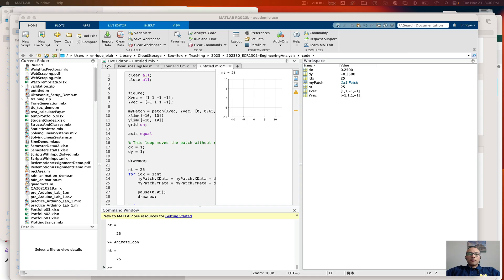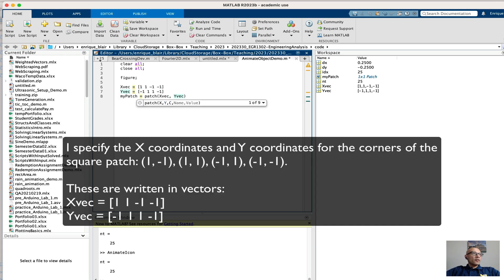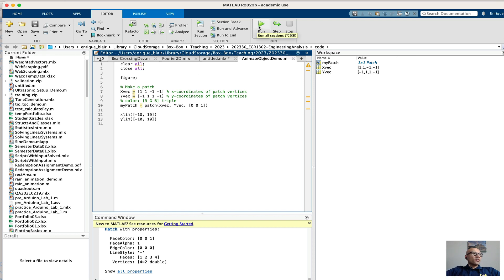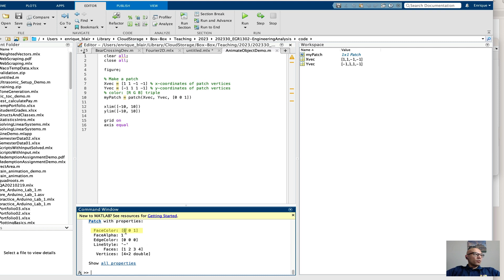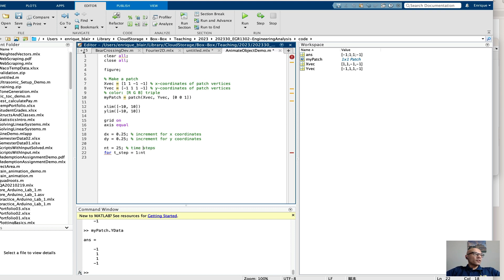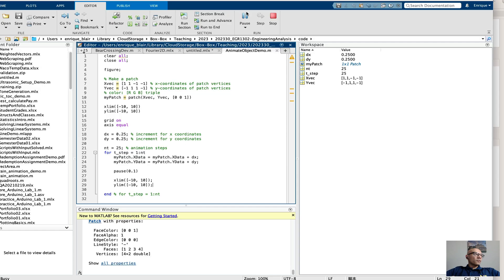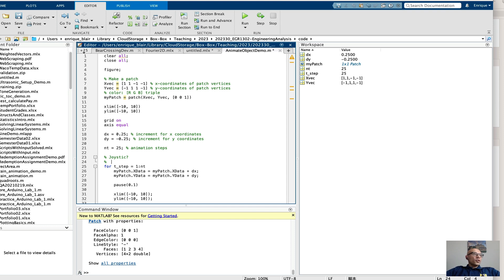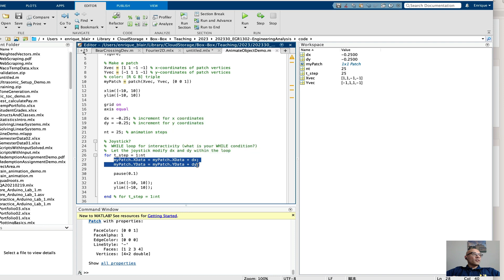MATLAB Graphics: Animated Patch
One of the easiest ways to animate an object in MATLAB is to modify its properties. Graphics objects (Line, Patch, etc.) have XData, YData, and ZData. You can directly modify these properties in loop (WHILE or FOR) to change the graphic over time, resulting in animation. This may be preferable to redrawing the entire figure.

For interactive animation (say, response to a joystick), allow the incremental values dx and dy to be modified within the loop, and consider using a WHILE loop rather than a FOR loop.

0:00 Start
0:10 Prepare a new script
0:32 Make an graphics object to animate - patch()
1:18 Specifying Color as an RGB triple
2:03 Adjusting the axes
2:57 Animating the square
6:29 Adding more interactivity
7:51 Wrap up